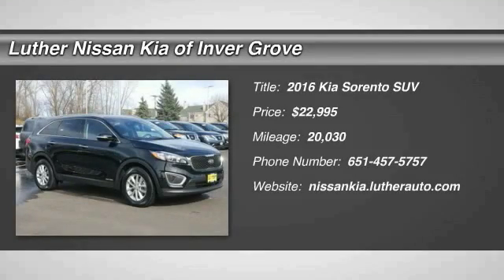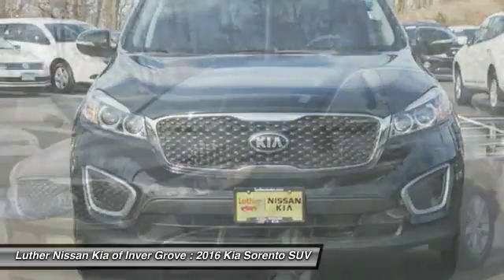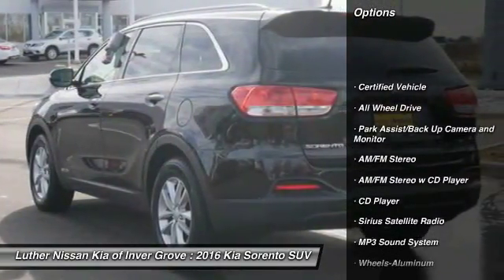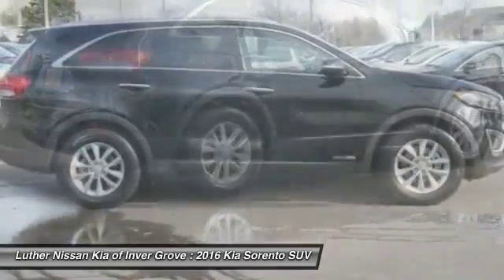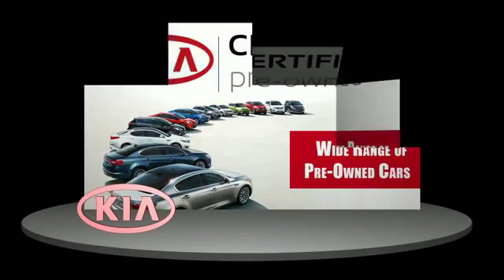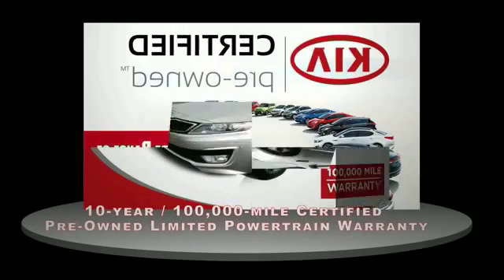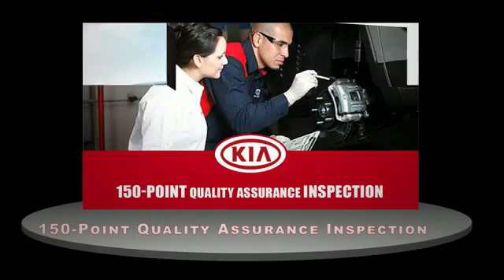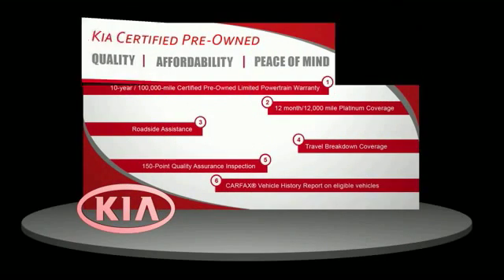2016 Kia Sorento Inver Grove Heights,St Paul,Minneapolis P13214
2016 Kia Sorento LX

** KIA CERTIFIED ** 0.9% APR ** OAC ** 10yr/100k Mile Warranty **. CARFAX 1-Owner, Kia Certified, Excellent Condition. LX trim, Ebony Black exterior and Satin Black interior. 3rd Row Seat, MP3 Player, Satellite Radio, Alloy Wheels, All Wheel Drive, Non-Smoker vehicle. READ MORE! SHOP WITH CONFIDENCE: 10-year/100,000-mile limited powertrain warranty, 150-point vehicle inspection, 10-year/unlimited mileage roadside assistance, 12 months / 12,000 miles of Platinum Comprehensive coverage, Vehicle history report, Towing/rental car/ travel coverage. CARFAX 1-Owner and Qualifies for CARFAX Buyback Guarantee. A GREAT TIME TO BUY: This Sorento is priced $1,700 below NADA Retail. Approx. Original Base Sticker Price: $30,500*. KEY FEATURES INCLUDE: Third Row Seat, Aluminum Wheels. Non-Smoker vehicle. Kia LX with Ebony Black exterior and Satin Black interior features a V6 Cylinder Engine with 290 HP at 6400 RPM*. EXPERTS REPORT: KBB.com's review says The 6-speed automatic transmission is as smooth and unobtrusive as you could hope for, and the suspension never called attention to itself for being too harsh or too soft.. Great Gas Mileage: 26 MPG Hwy. OUR OFFERINGS: Luther Nissan Kia is one of the premier dealerships in the country. Our commitment to customer service is second to none. We offer one of the most comprehensive parts and service department in the automotive industry. Our primary concern is the satisfaction of our customers. Our online dealership was created to enhance the buying experience for each and every one of our internet customers. Pricing analysis performed on 2/22/2017. Horsepower calculations based on trim engine configuration. Fuel economy calculations based on original manufacturer data for trim engine configuration. Please confirm the accuracy of the included equipment by calling us prior to purchase.